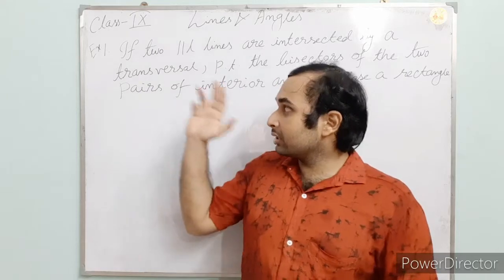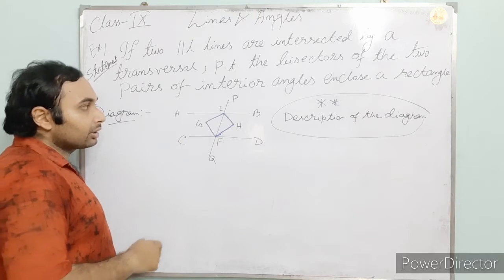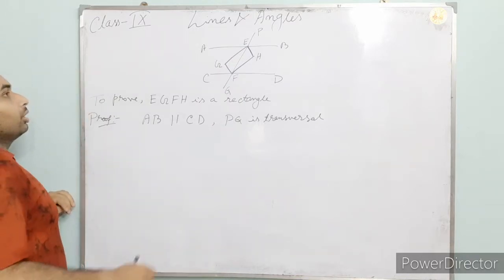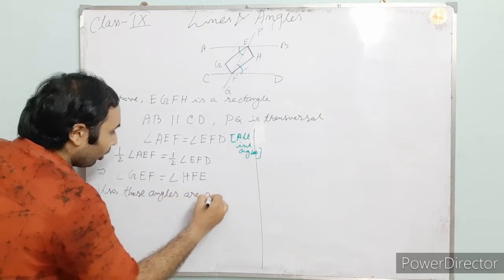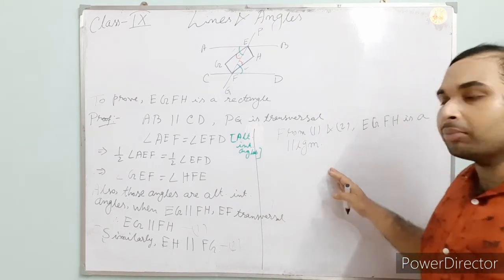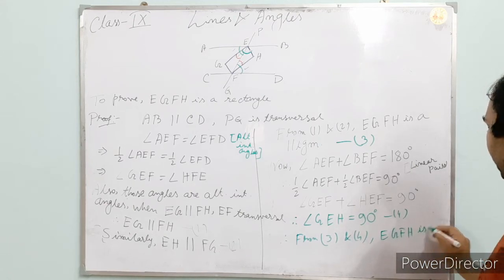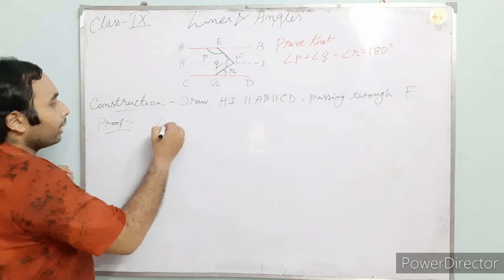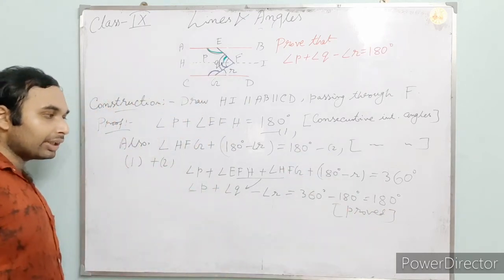CBSE. Class 9. Lines and angles. part 3. Examples on parallel lines and the angles.